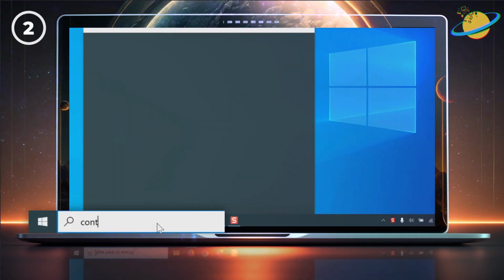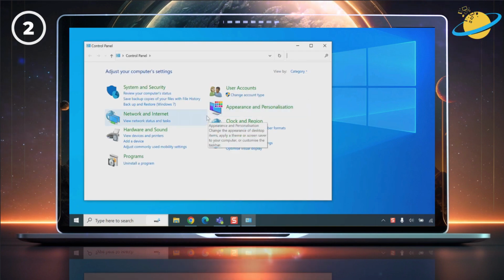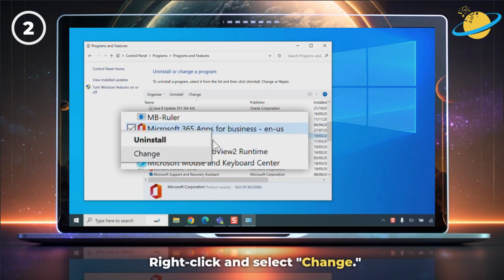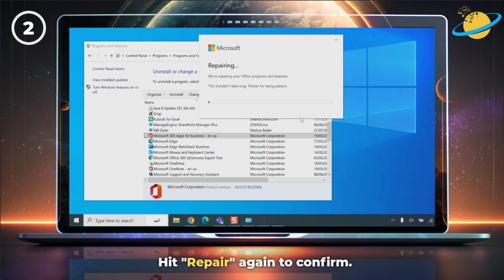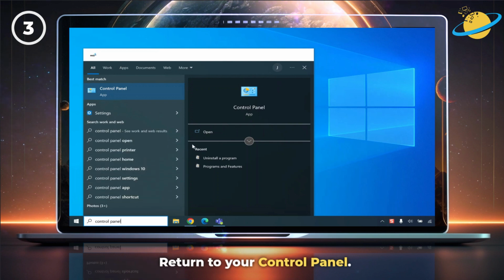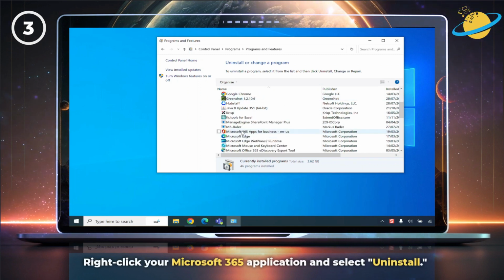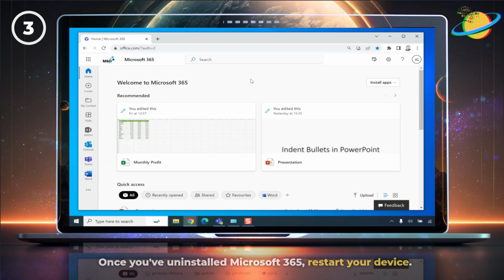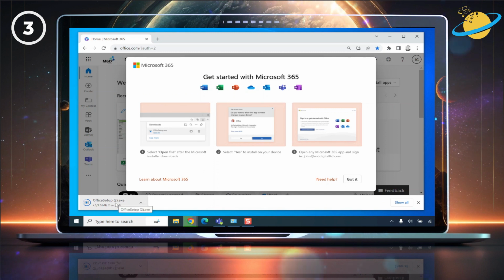How to fix Unable to Start Office error code 147-0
In today's video, we'll show you how to fix the "Unable to start Office" error (147-0). We'll discuss the main causes of error 147-0, and show you how to solve the problem with two methods:
- Repair the Microsoft Office installation.
- Uninstall and reinstall Microsoft Office.

🕐 Timestamps:

0:00 - Intro
0:24 - The Causes of error 147-0
0:43 - How to repair the Office installation
1:23 - How to reinstall Office applications
2:16 - Outro